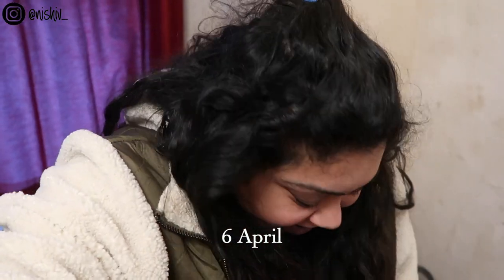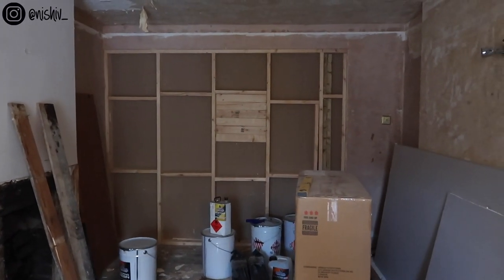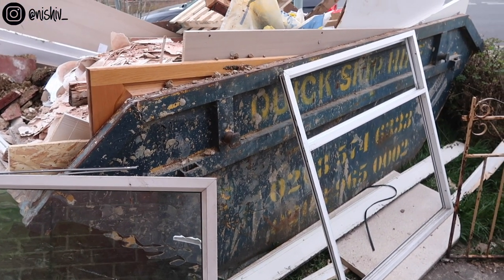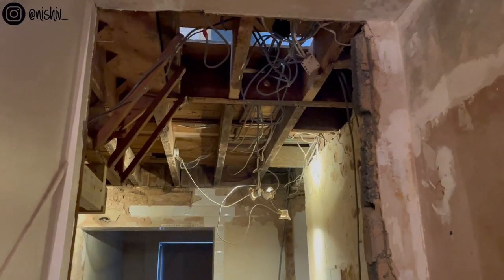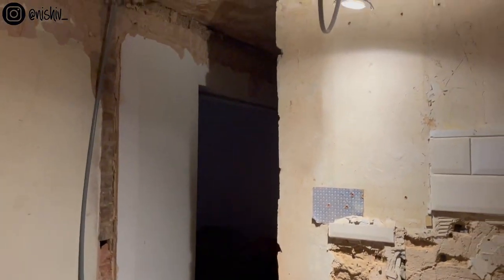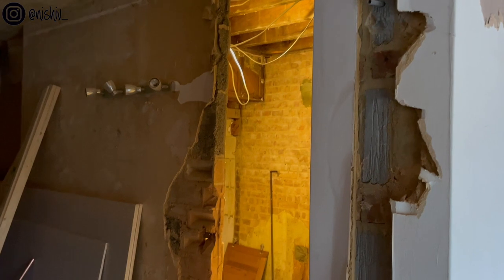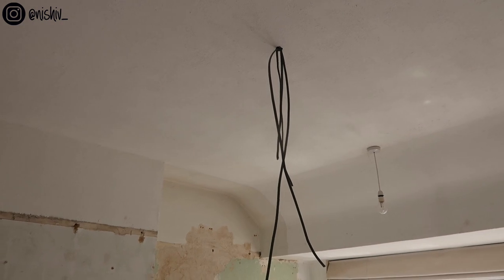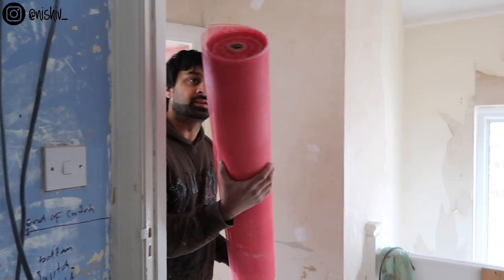Opening Up The Kitchen Wall Renovation Week 3 Vlog / Nishi V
Renovation Week 3